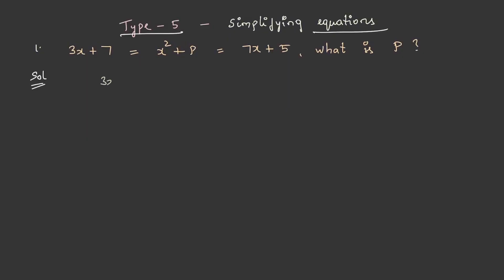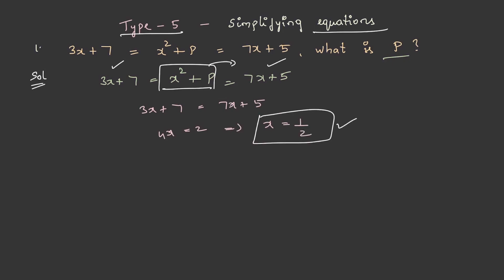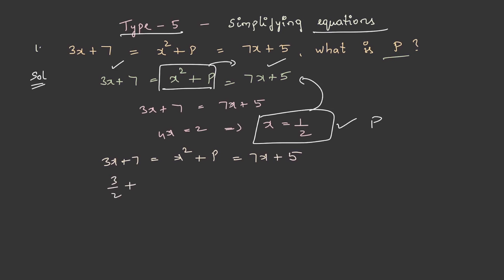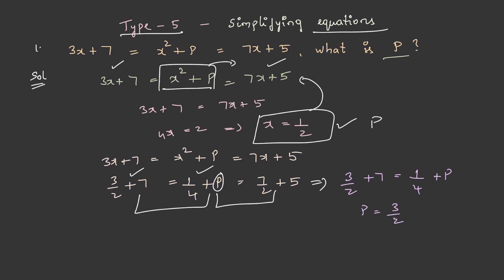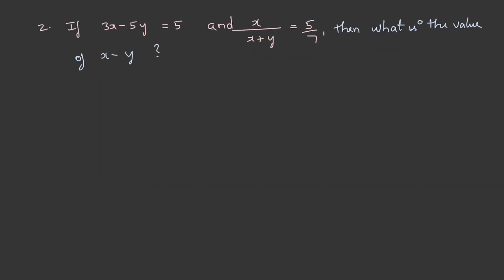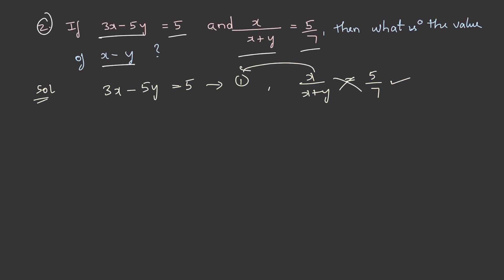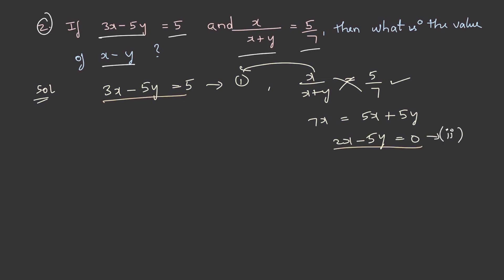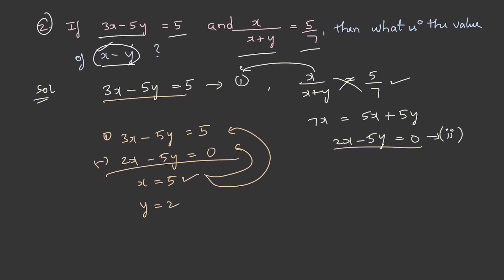L48 - Algebraic Equations -Quantitative - TCS NQT | TCS Ninja | TCS Digital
Algebra is easy if you can pick the core concept, this video covers the basics to solve algebra based equations